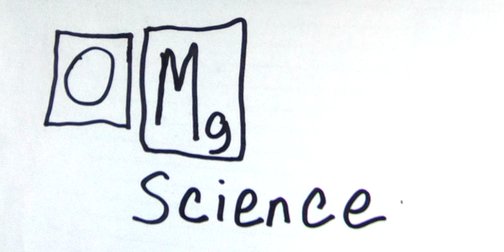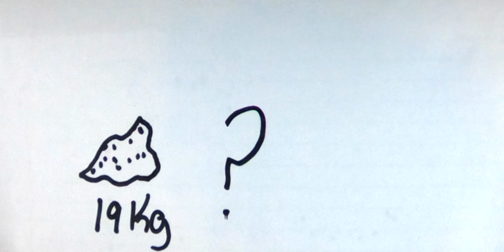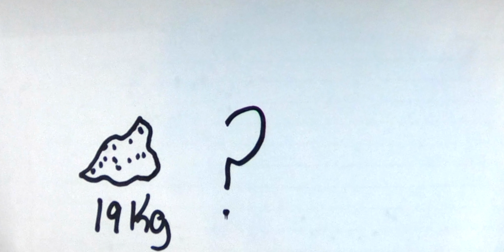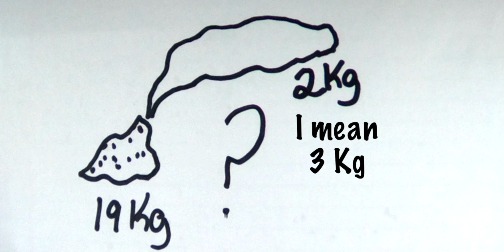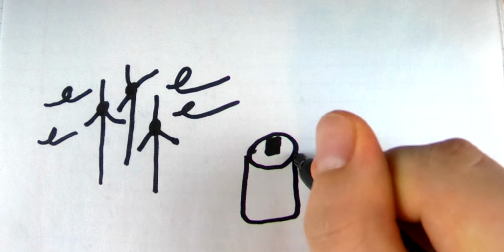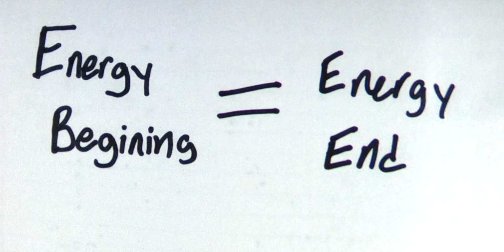What is the Law of Conservation of Mass and Energy?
In this video, I am going to quickly discuss the law of conservation of mass and conservation of energy for my students. This video will segway into understanding why we need to balance chemical reactions. If you are one of my students, yes the videos do get better! Keep working through the videos on my "Learning Chemical Reactions" playlist to see how this applies to creating chemical reactions.

If you are a teacher, check out my Teachers Pay Teachers store to get content that goes with this video's content!